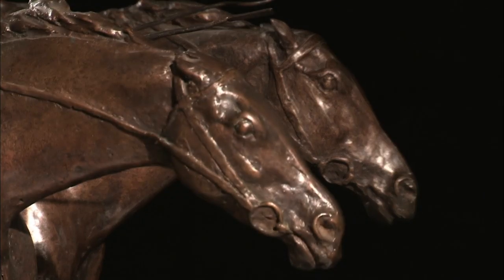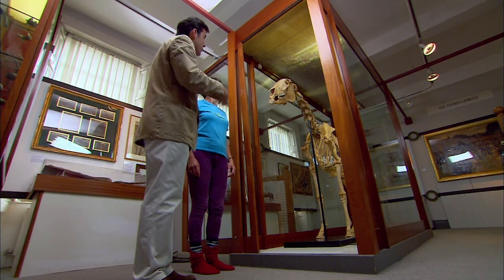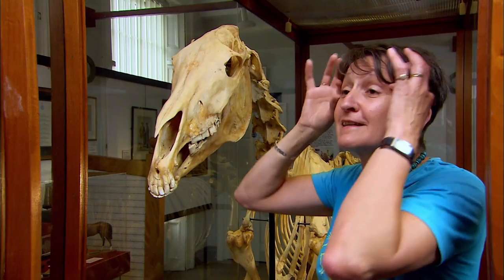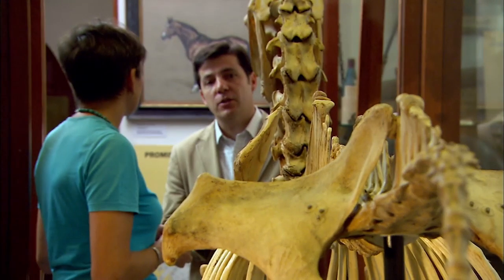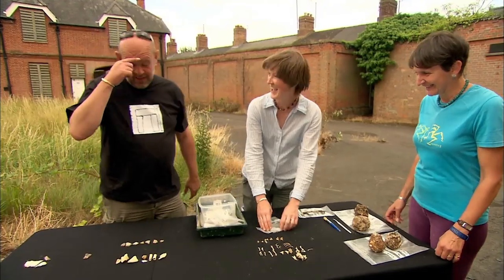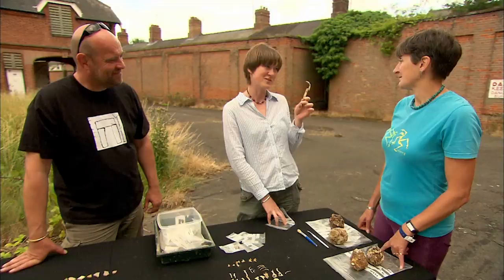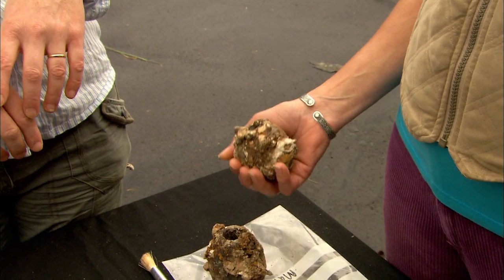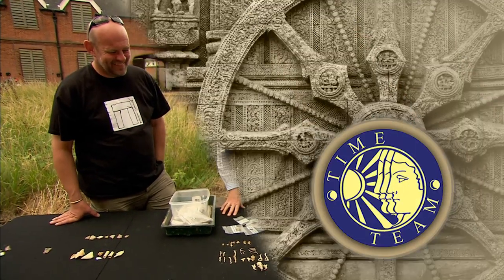A Deep Dive Into The Horse Racing Museum | Time Team